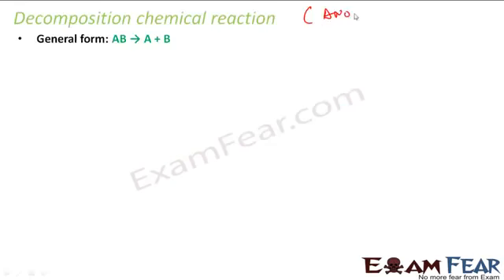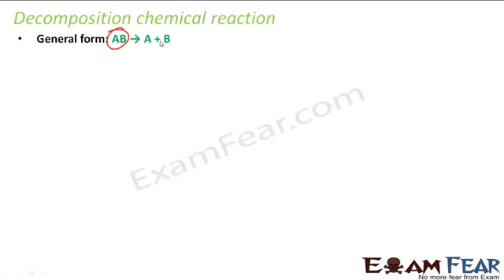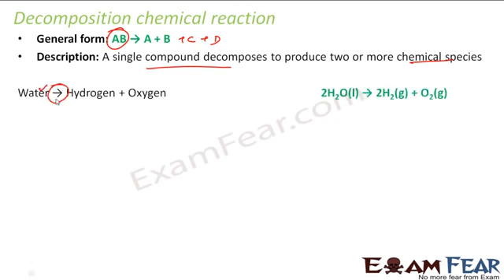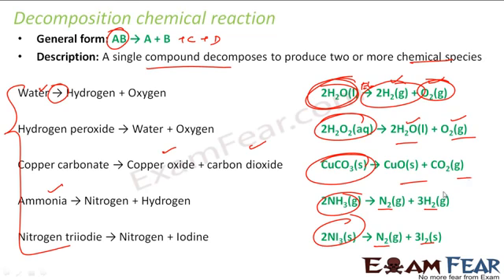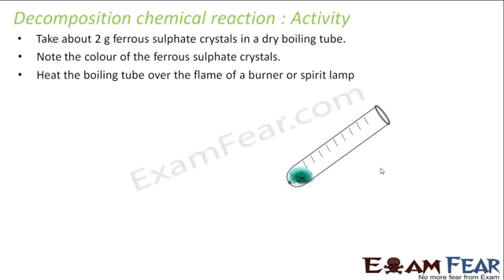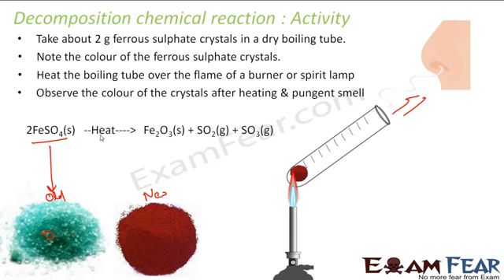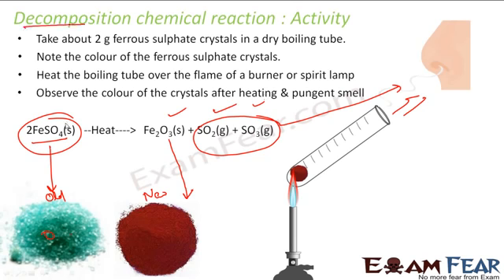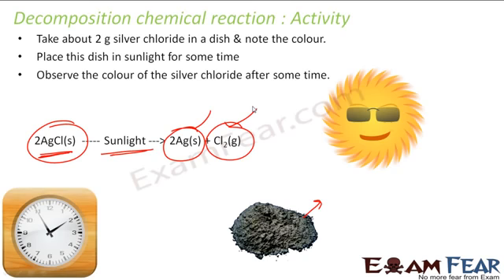Ch 1 Chemical reaction and equation part 8 class 10 chemistry cbse summary and explanation of scienc